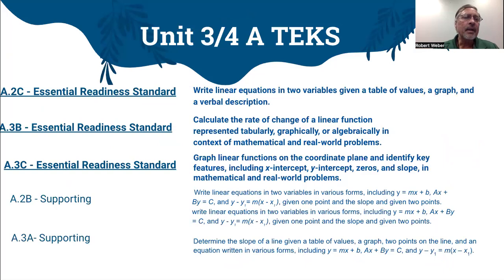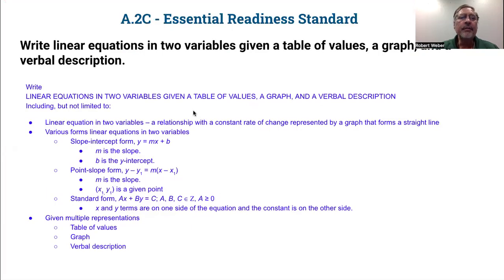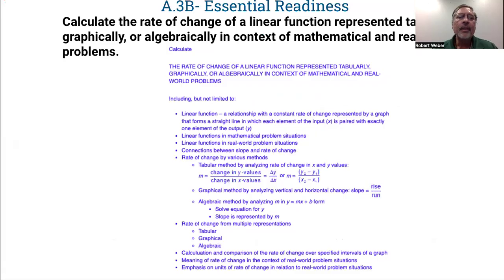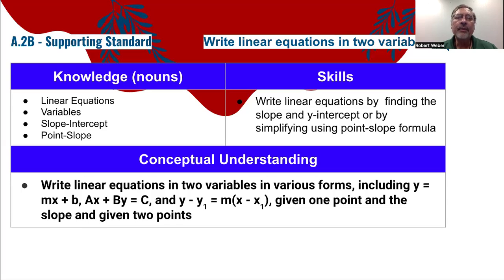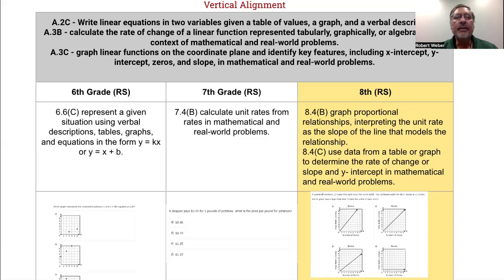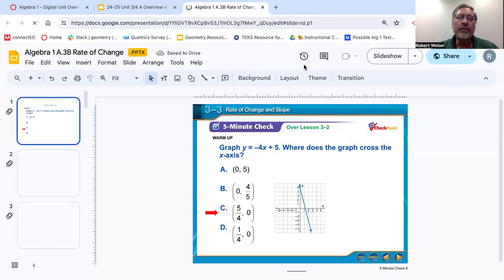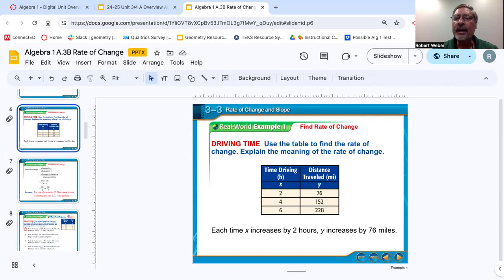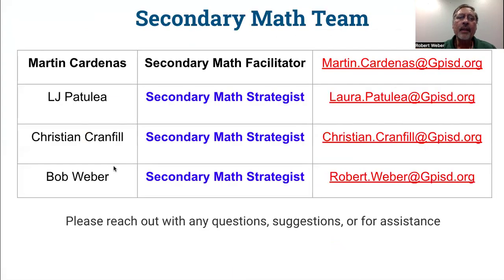Algebra 1 Unit 3/4A